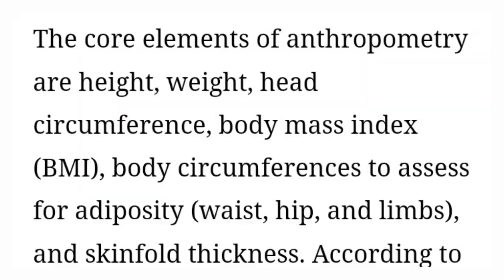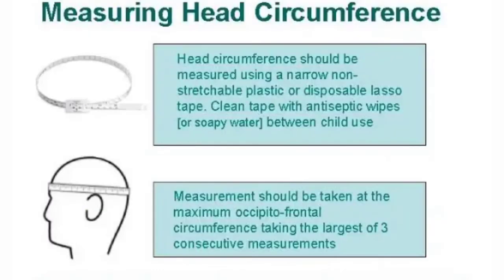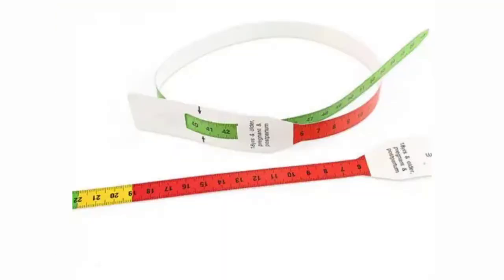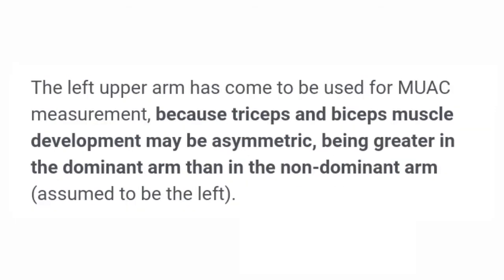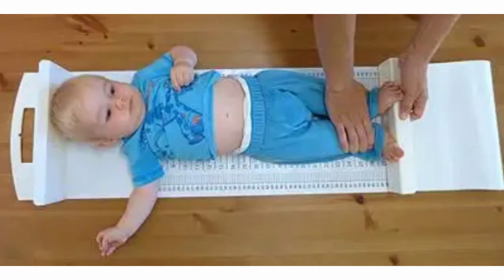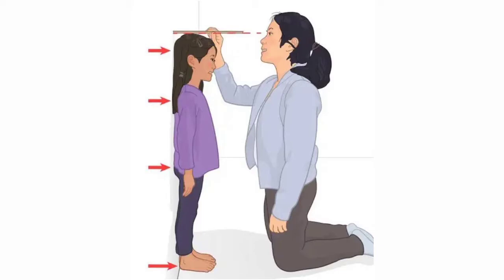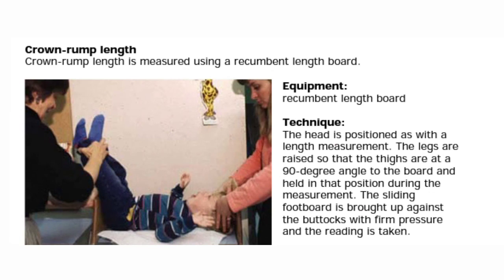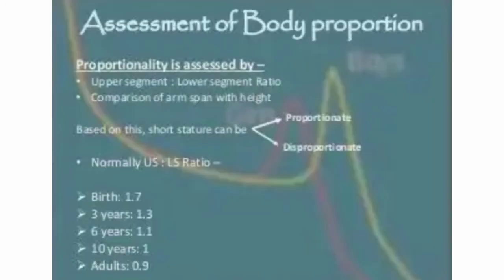Anthropometry Measurements!!! best Approach